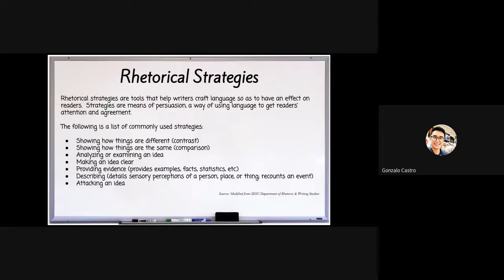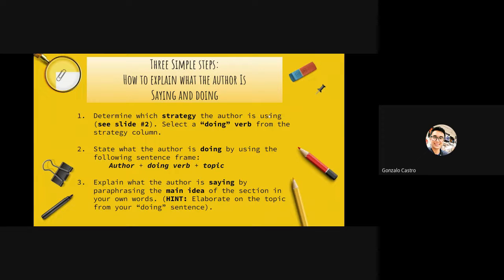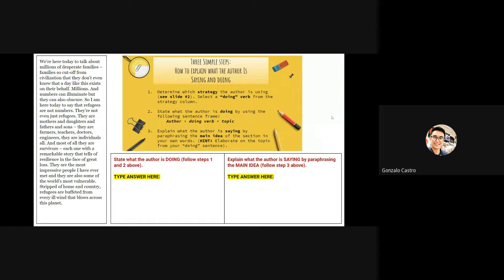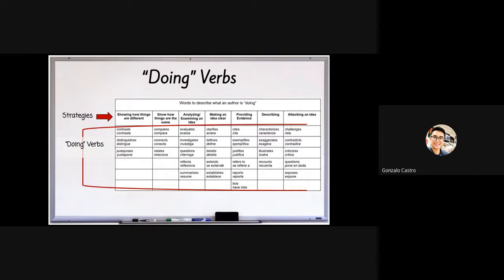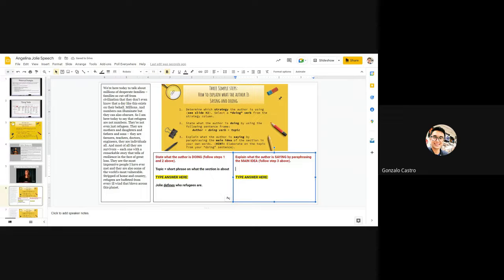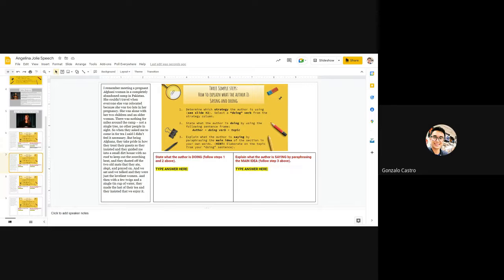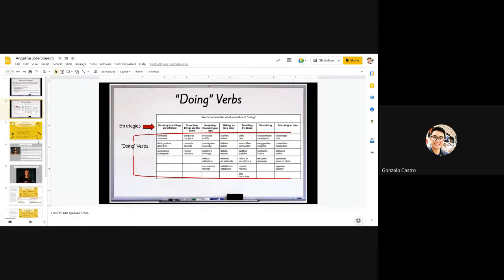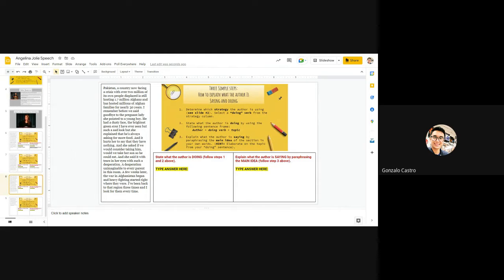English 11: Rhetorical Strategies Lesson